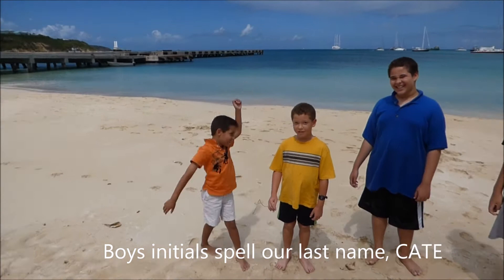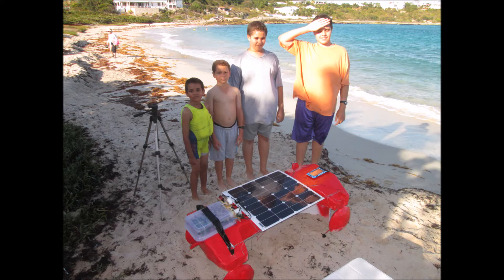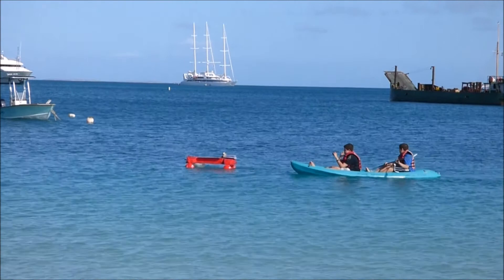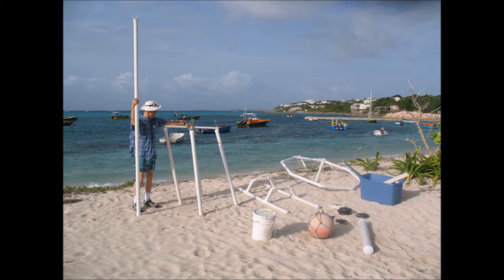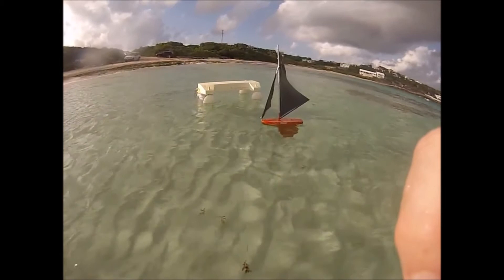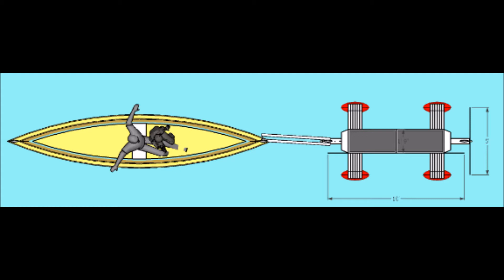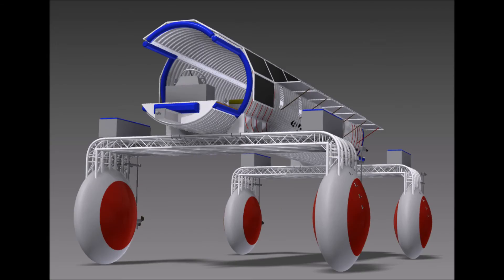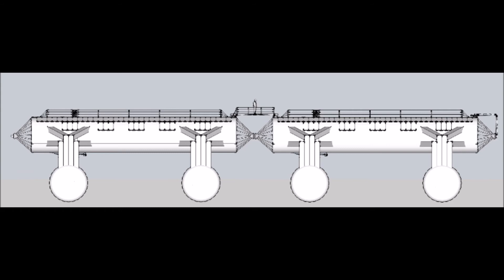Quadmaran-10 Crowdfunding Pitch v2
We are developing solar boats for living on the ocean.  Our Quadmaran-5 is a working solar powered autonomous robot boat.   We would like your help funding a larger version, the Quadmaran-10.